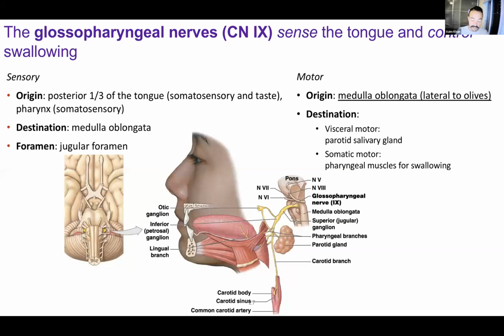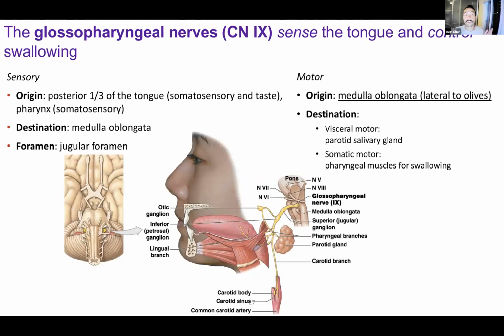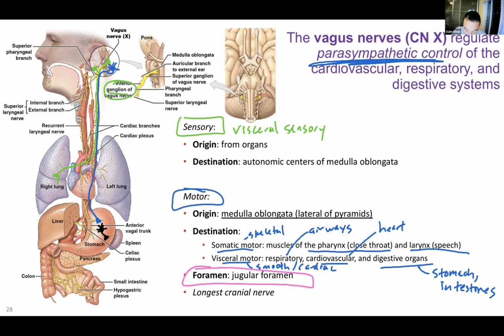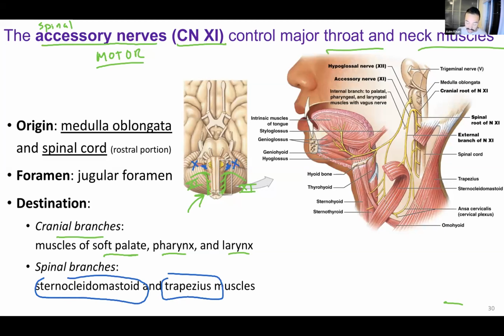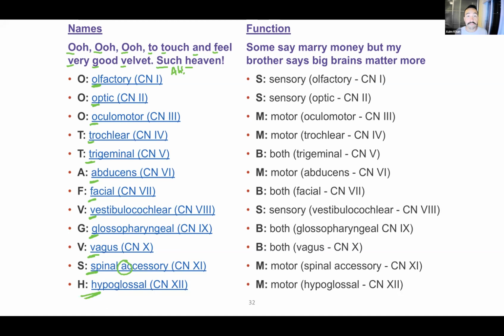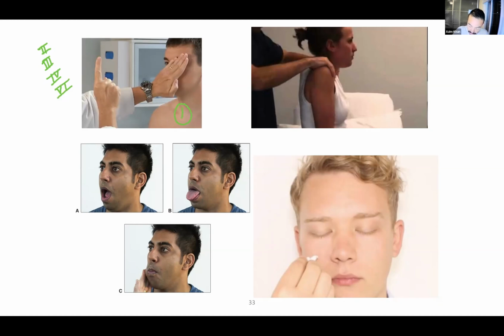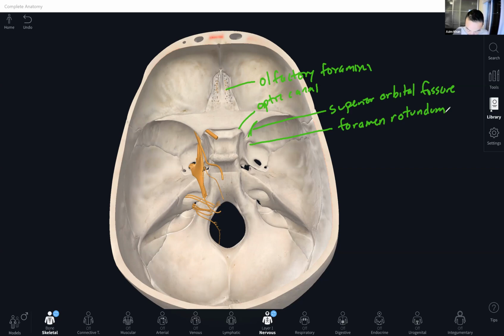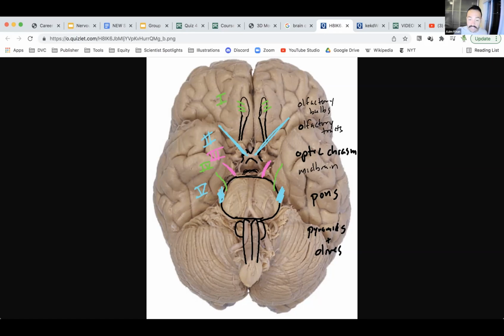Ch15b Cranial Nerves (slides 27-34) - CN IX-XII